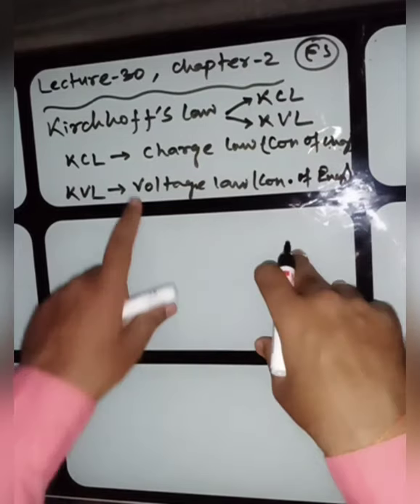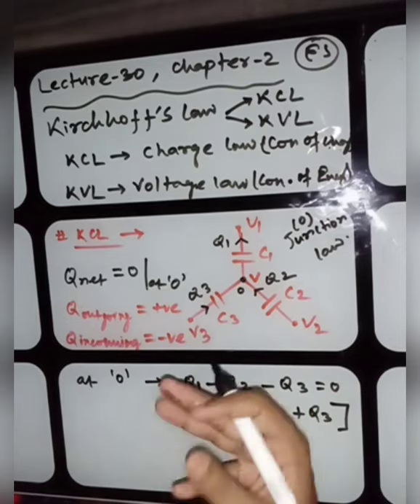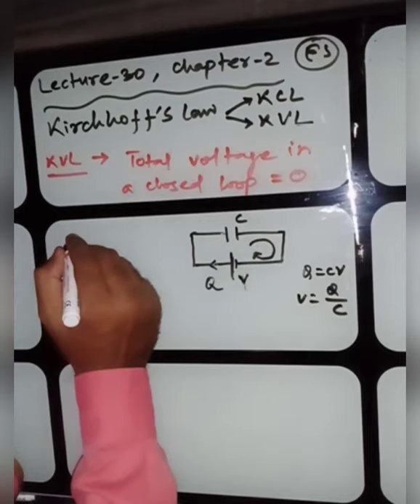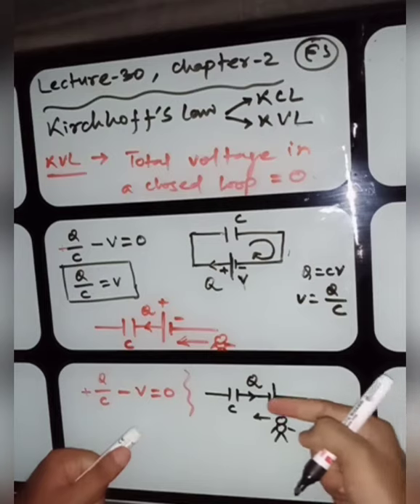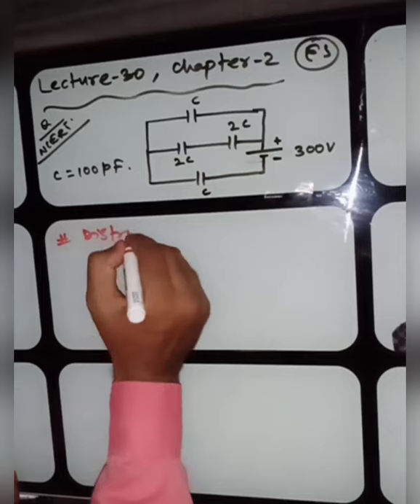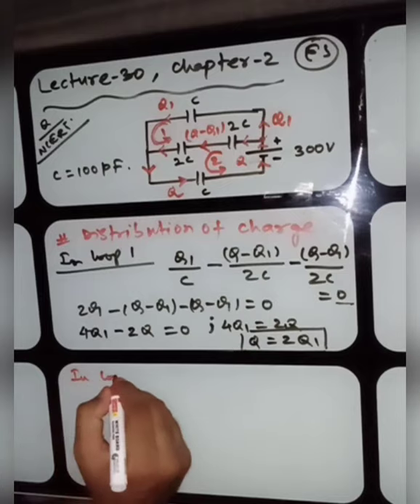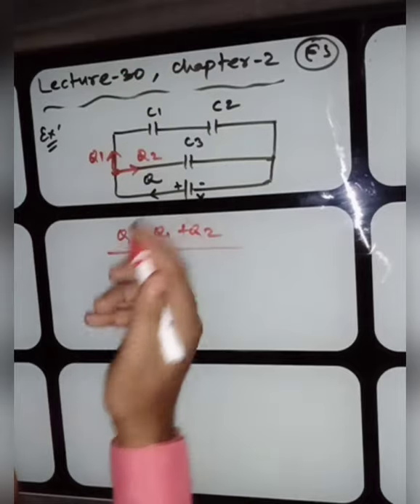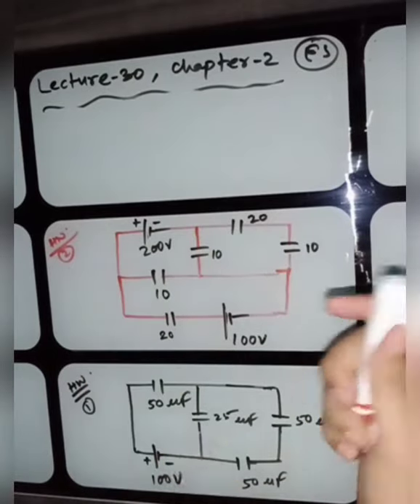ELECTROSTATICS (Use Of Kirchoff's law in Capacitor Circuit) by B S Pandey- LECTURE 30